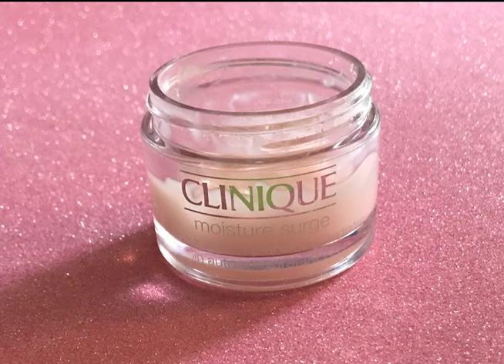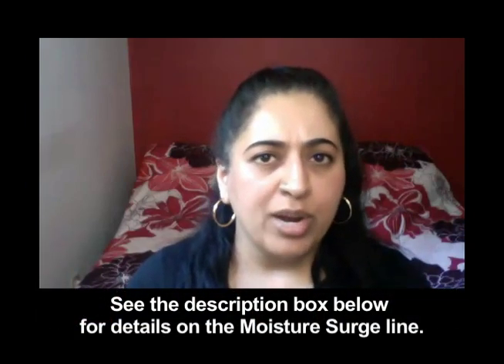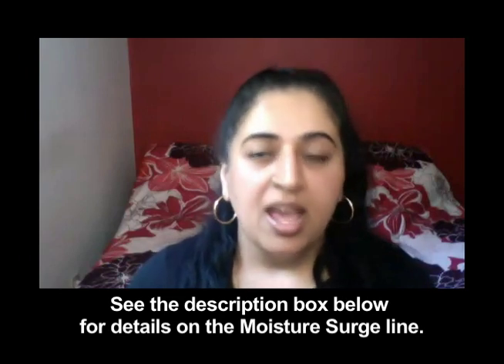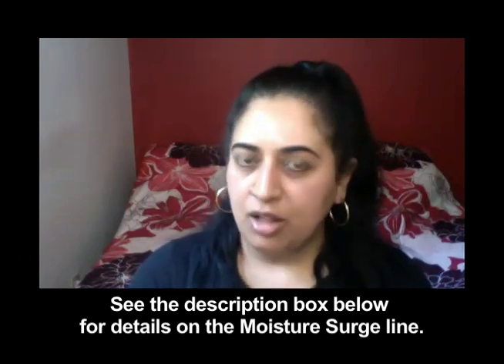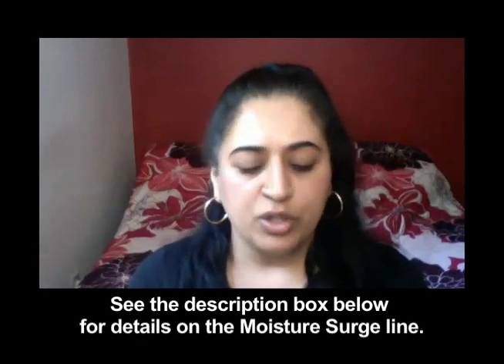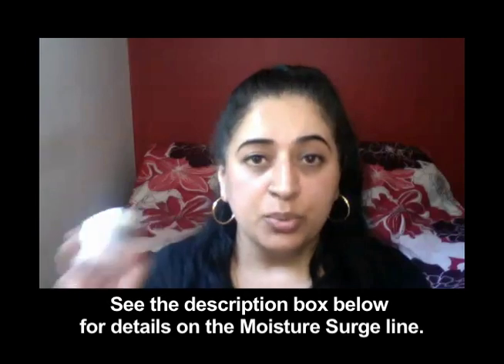SKINCARE SHARE: Clinque 72 Hour Moisture Surge Lotion & Mask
Join me for my latest Skincare Share video where I discuss a classic Clinique product which was recently reformulated to hydrate for 72 hours. Join me as I discuss how it works and why I think it's one of the best products out there for dry and dehydrated and skin and who else it works for.

Product Featured/Discussed in this video
- CLINIQUE:  Moisture Surge 72-Hour Auto-Replenishing Hydrator
  available at Clinique counters, clinique.com, Sephora, &

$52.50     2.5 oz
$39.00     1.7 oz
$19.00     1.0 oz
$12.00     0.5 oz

Other Moisture Surge Items:
- Intense Skin Fortifying Moisturizer
- CC Cream Hydrating Color Corrector
- Overnight Mask
- Hydrating Supercharged Concentrate
- Face Spray

- Belif:  The True Cream Moisturizing Bomb